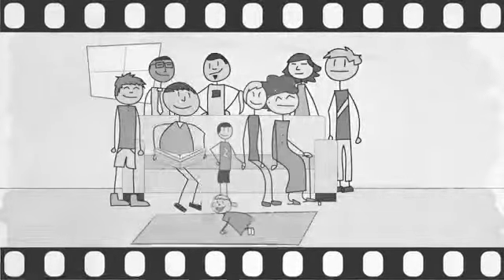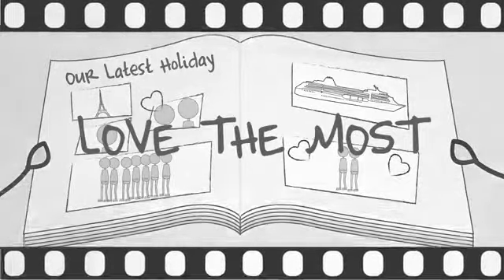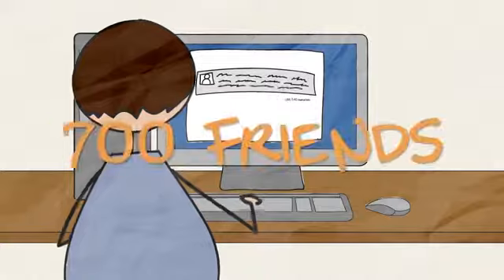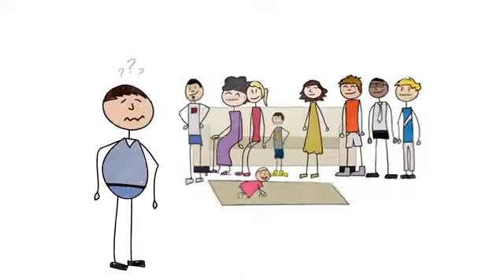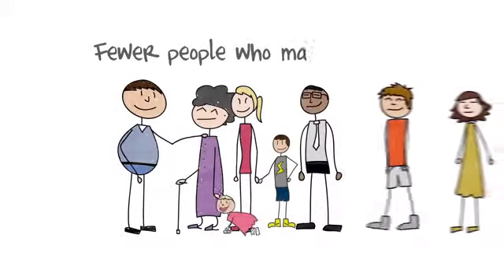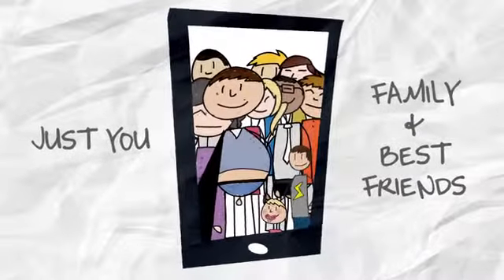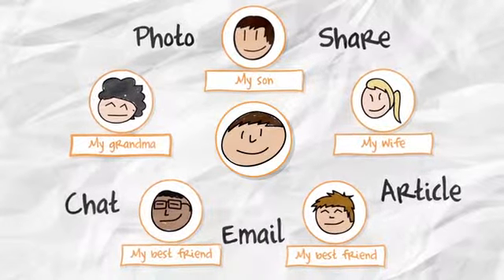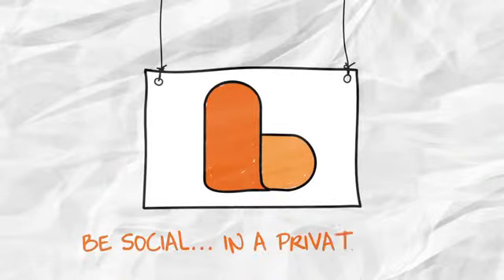Be social in a private way SD